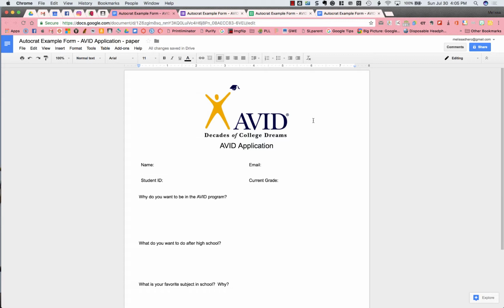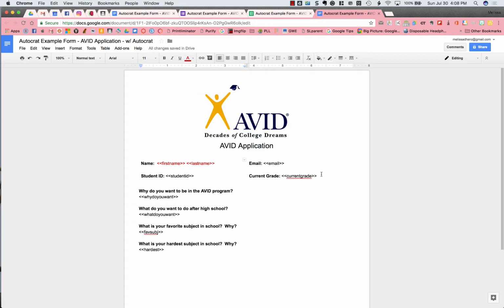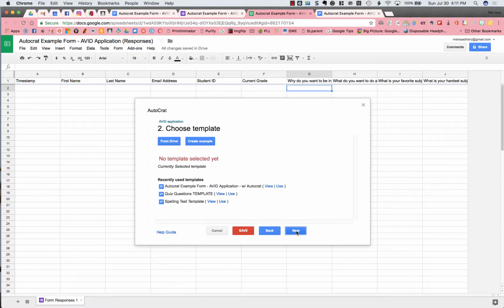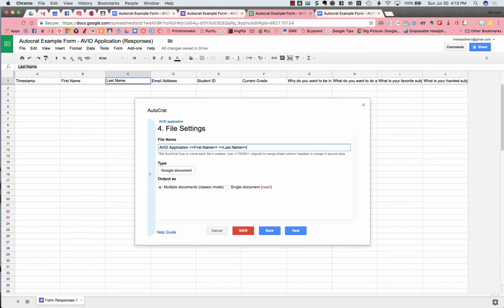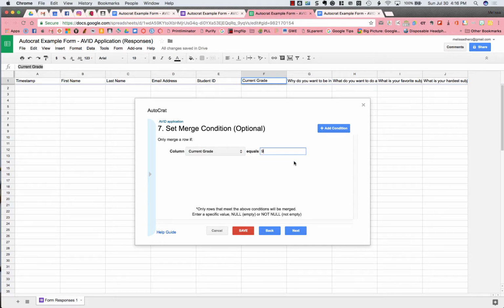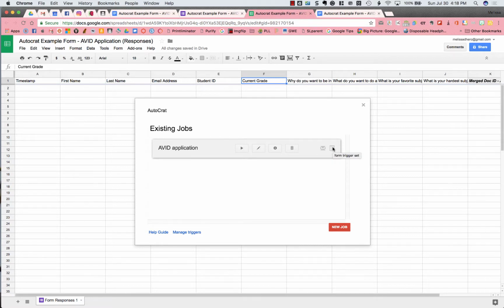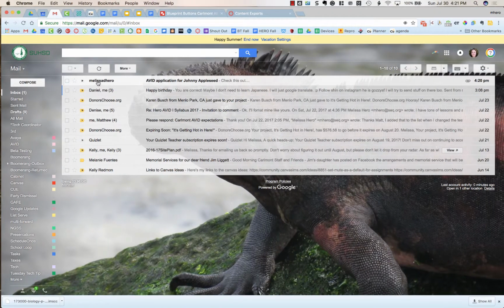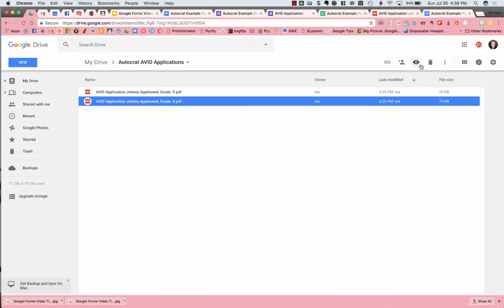Autocrat Add On